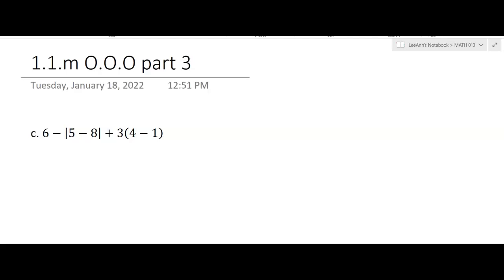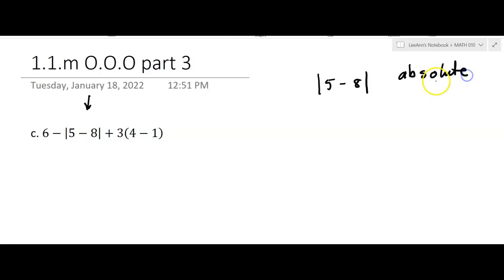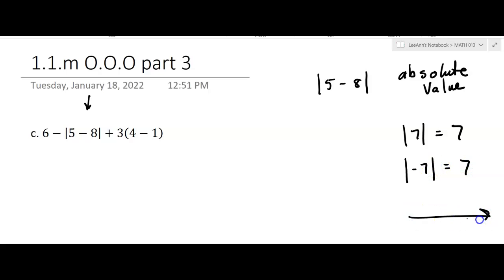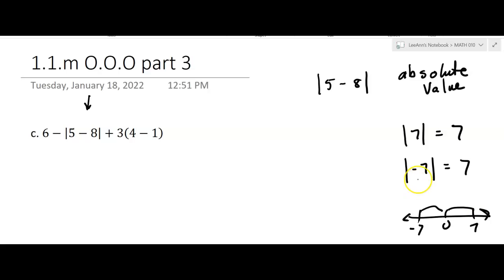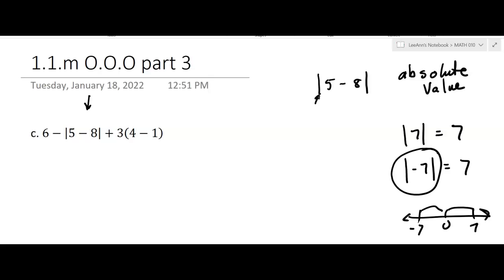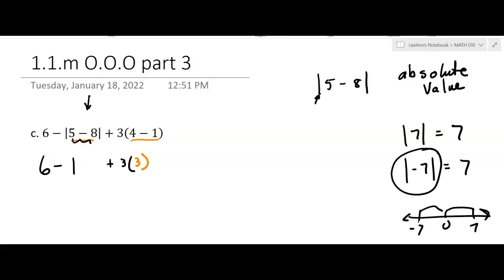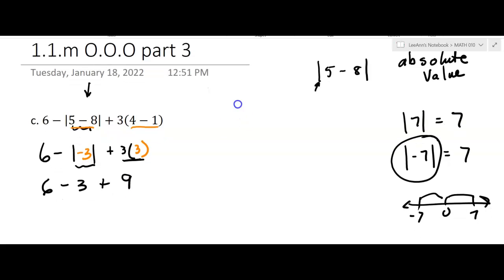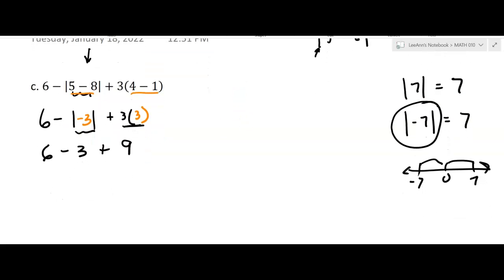1.1.m O.O.O part 3